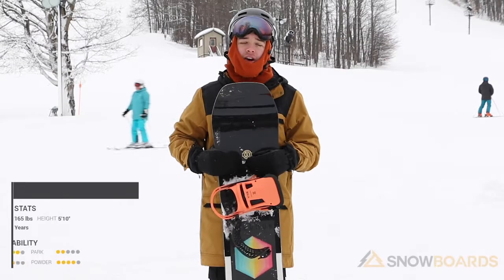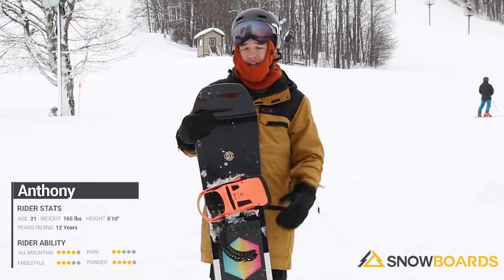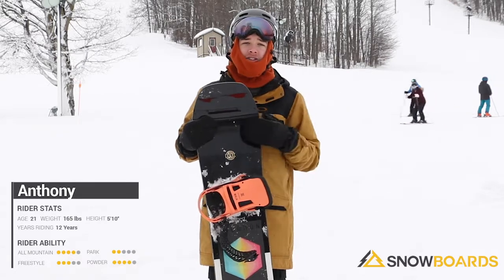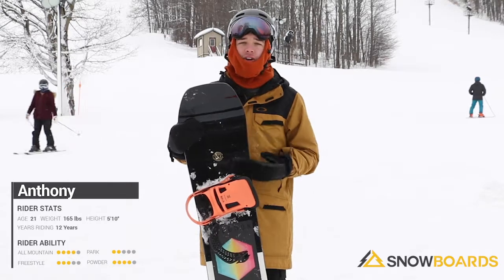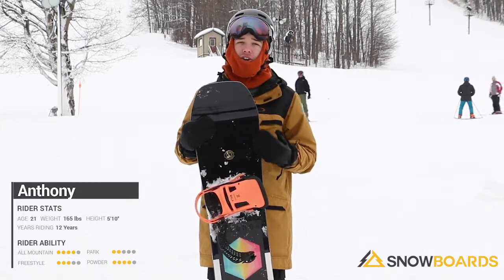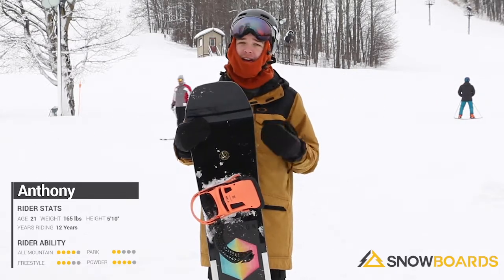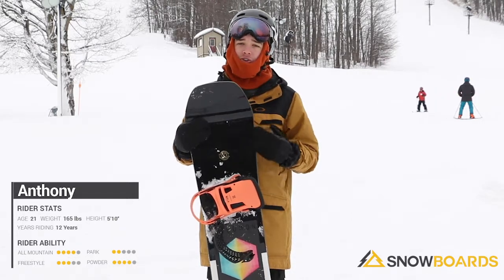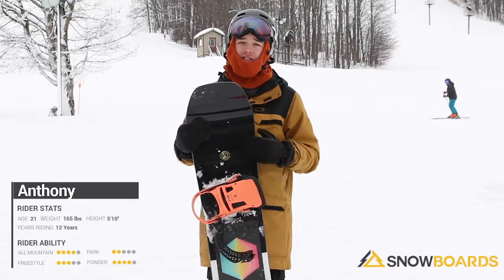Anthony's Review-Salomon Huck Knife Snowboard 2020-Snowboards.com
The Salomon Huck Knife sounds like a nice guy, but be sure it will show its true colors the moment you hit the mountain with a unrestrained attack on whatever obstacle you put in front of it and you! This board is constructed with precision, responsiveness, and forgiveness in mind all of which is provided by the EQ Rad sidecut and Quad Camber profile. The Aspen SLCT + Triax core provide pop, stability, and durability for every takeoff and landing. The True Twin shape and centered binding stance make transitions from normal to goofy a mindless task. Constructed for the vagabond spirit that wants to dominate mountain after mountain, and park after park, the Huck Knife by Salomon is a fearless companion for the lawless riders.